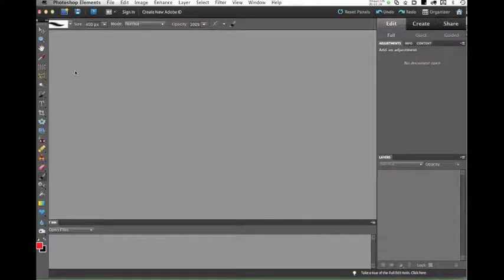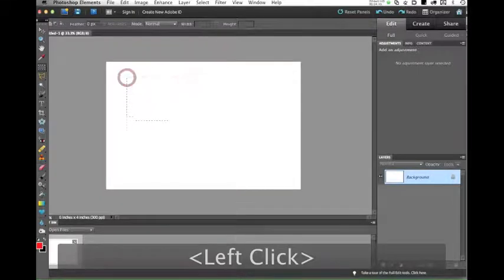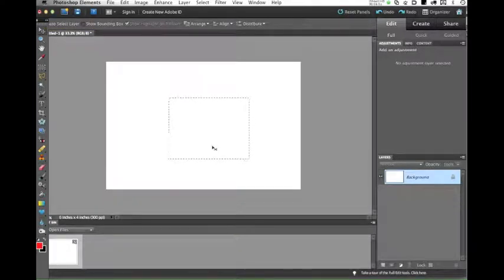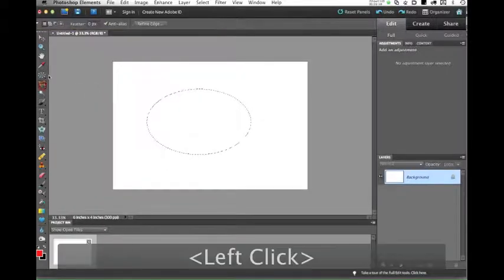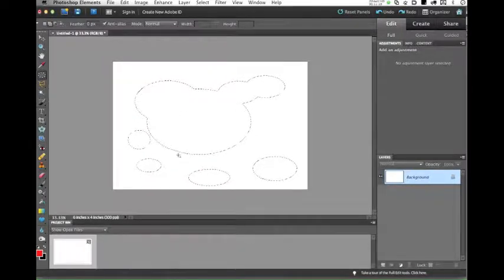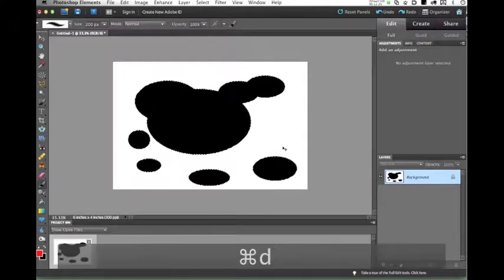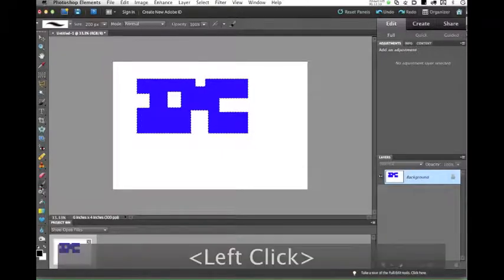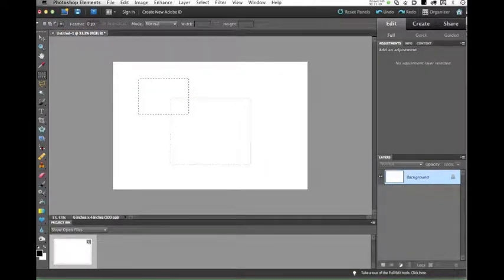Intro to Selections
Here we learn how to make selections using the Rectangular and Elliptical Marquee tools.